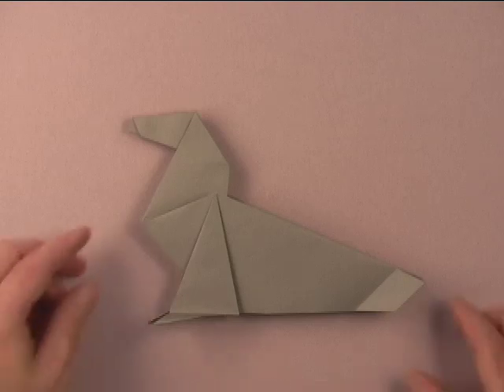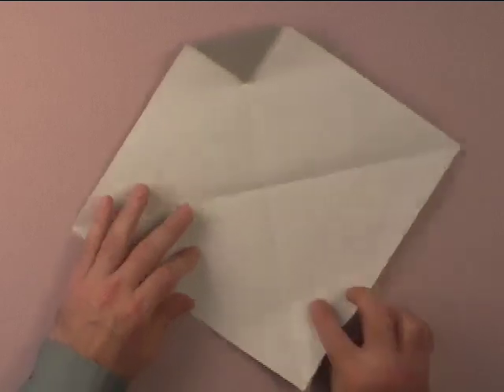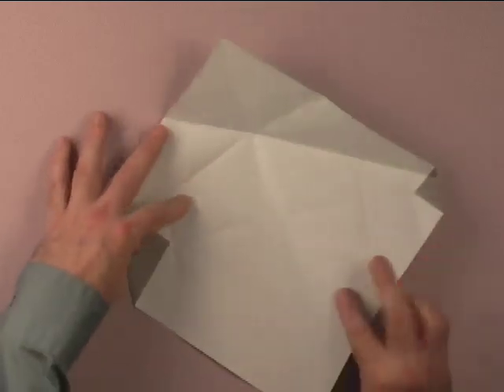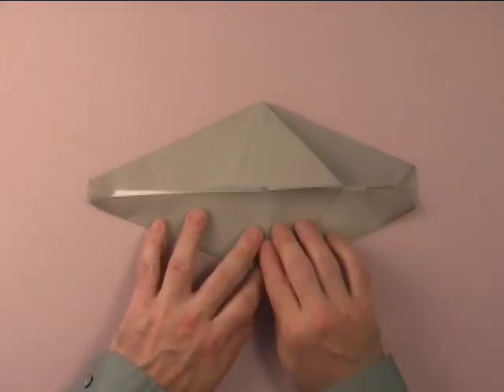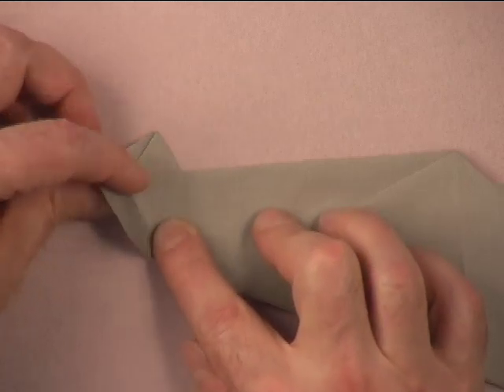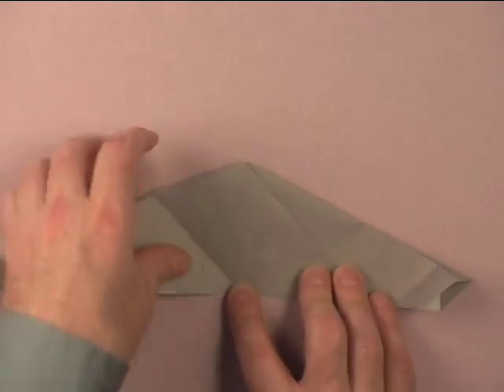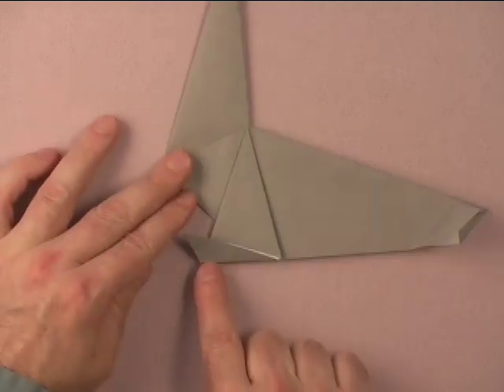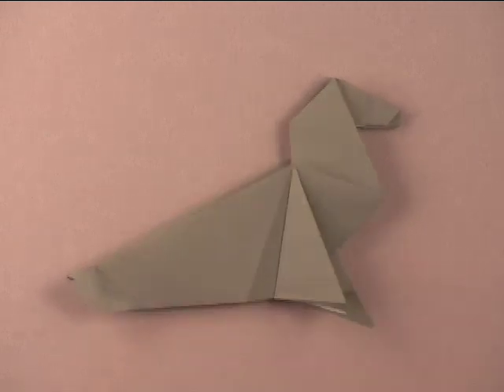Origami How To - Leopard Seal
Michael LaFosse demonstrates how to create a leopard seal using the art of paper folding known more commonly as origami.

If you have completed the tutorials on PEM's playlist and are interested in learning more, visit Michael Lafosse's studio at origamido.com